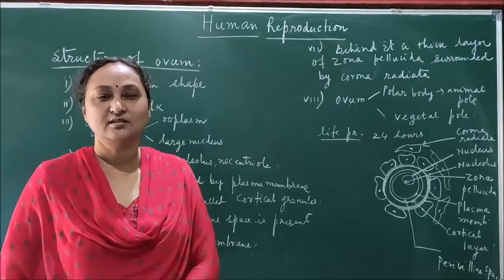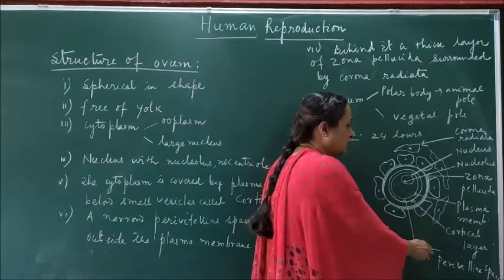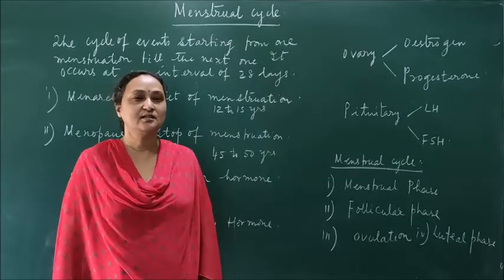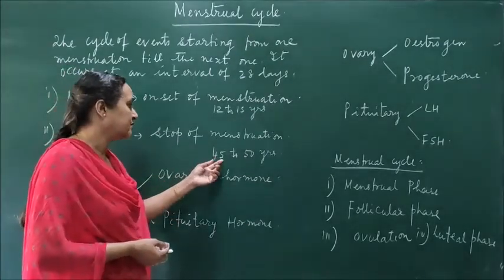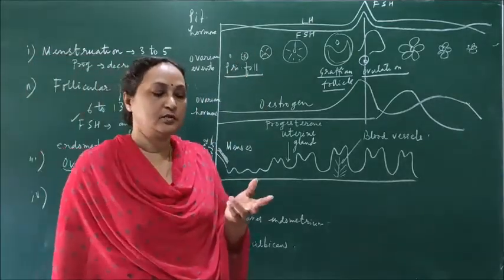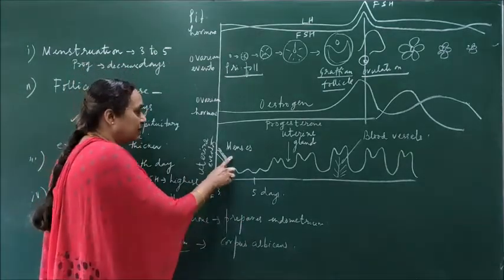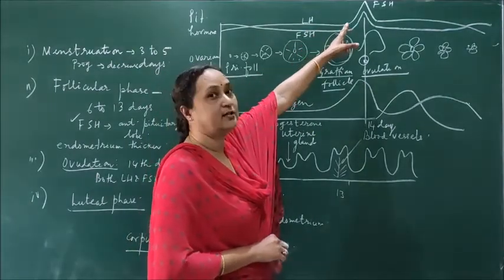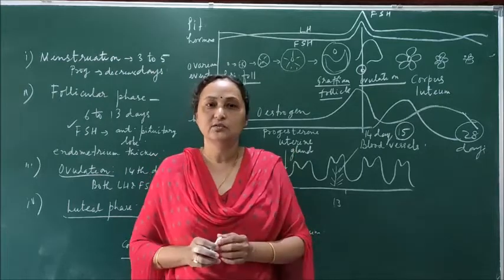Class XII Biology Human Reproduction Part V